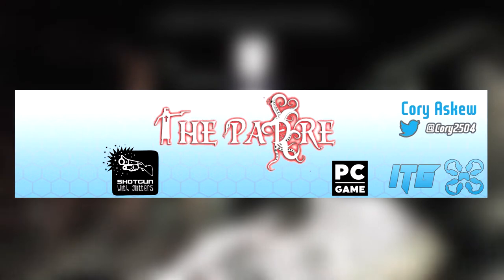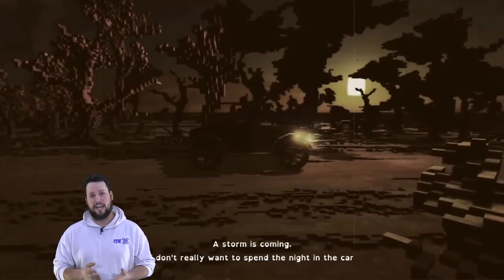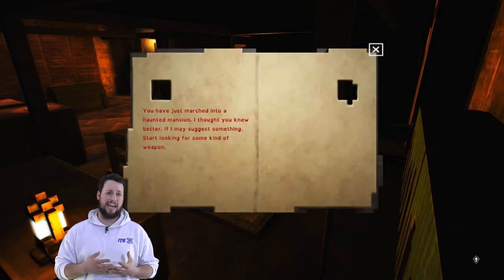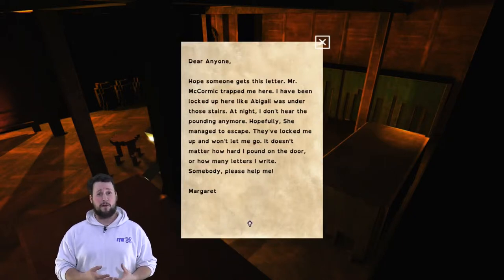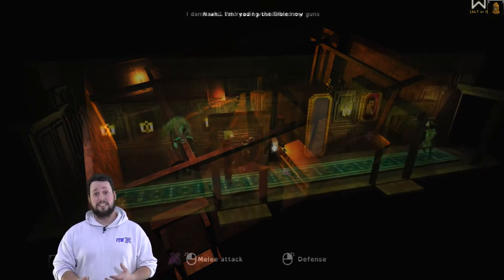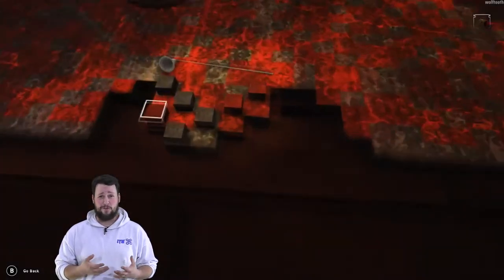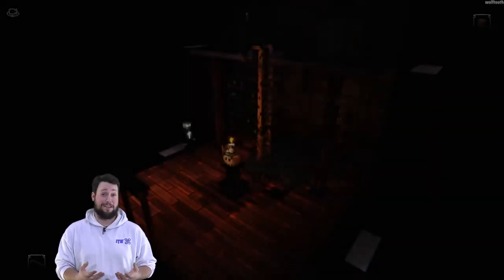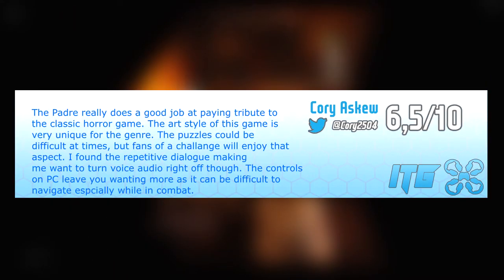The Padre Review - PC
A somewhat spooky retro inspired game that almost looks like Minecraft...What does Cory think of the game? Come and find out.